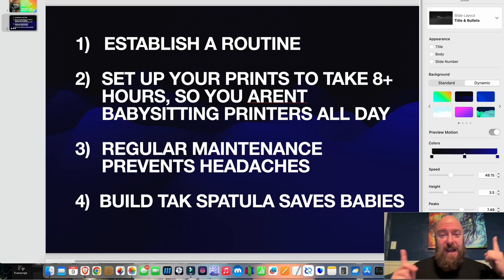6 Figure Home 3D Printing Business - Part 3 - Shortening Your Workday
In this video series I outline how I built a 3D printing business from home and how I automated most of that business to the point where it only takes about 2-4 hours of my time per week.

This third video covers how to reduce your workload and shorten your day if you are printing and shipping products from home.